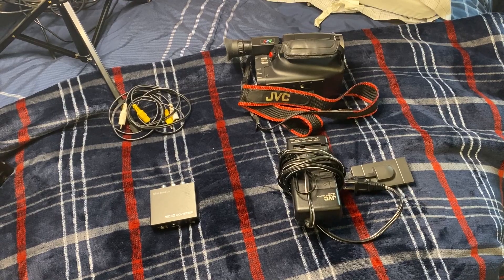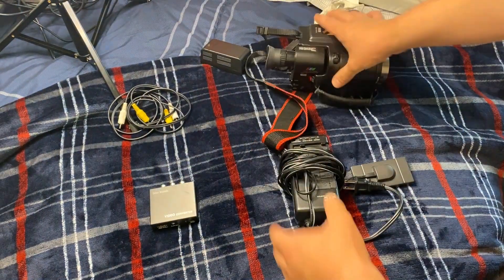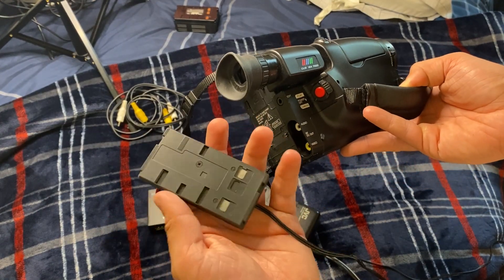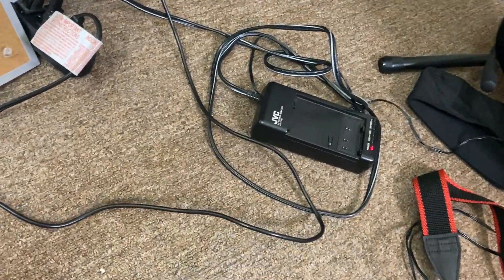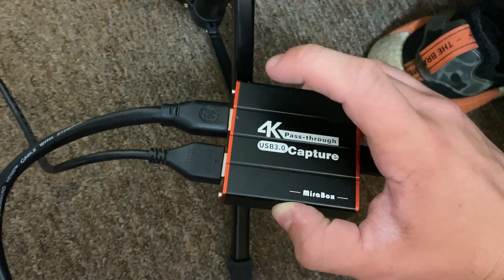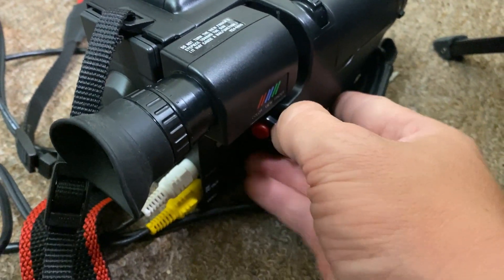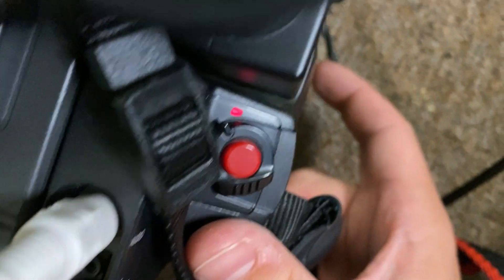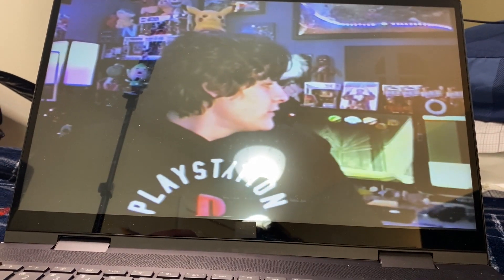How to ACTUALLY turn VHS tapes into MP4s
In this video we go over the process of connecting a vhs c camera to a tv, computer, or whatever you want to use it for. We also cover the process of transferring tapes to a computer, transforming the tapes into digital mp4s.